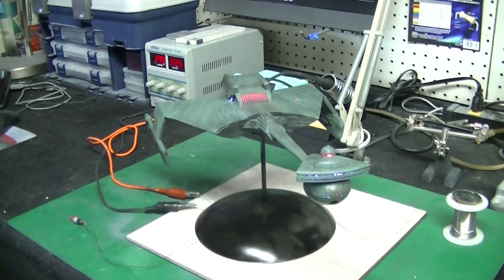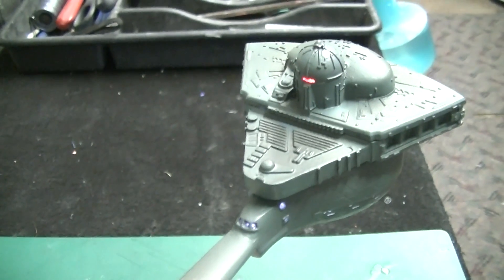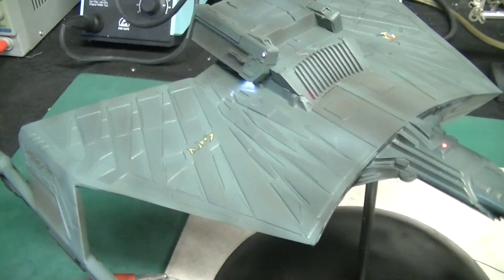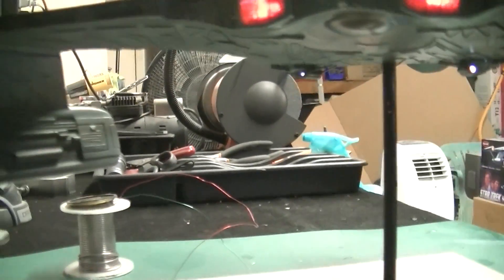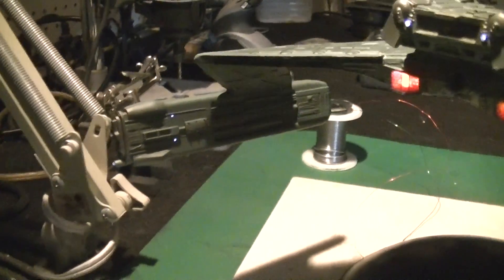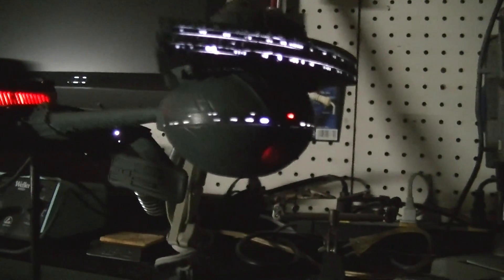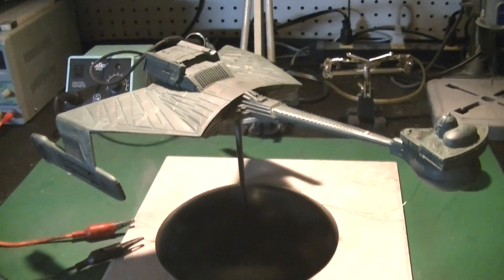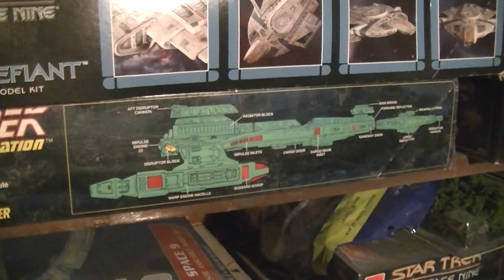AMT 1/537 Scale Klingon K'tinga Cruiser Buildup PT 6 Finished Model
From TrekWorks

Welcome Modelers :)

The K'tinga is finished!

Today I spent the final couple of hours filling and sanding down all of the gaps and seams.
Next, the upper command deck was added on and I finished doing all of the interior lighting it needed. I used a red SMD type LED to light the bridge windows and 3 white SMD's to light the two rows of windows on the command deck. As the video show's, Eliot Brown's
gorgeous photo etched window parts are well worth it! They make the model appear real with their clean and in scale look.

Next it was time to do the paint work. I finished applying all of the green primary hull color first. After that I masked off the feather patterns on the top and bottom of the hull and airbrushed a darker shade of green on them. That gave the basic foundation look I wanted
and afterword I used varying shades of green,grey, black and red oxide to add the weathering details. I topped off by using some gold metallic very lightly on the edges of things to give it a subtle metallic sheen. I'm very happy with how it turned out.

I used a combination of the kit supplied decals and some stencils which Eliot includes with his P.E. parts set to add all of the markings on the model. They were all weathered afterword with the airbrush to blend in with the paint job.

I installed the JT Graphic's brass impulse engine grills at the very end to top it off.
They look great.

The aftermarket parts added to this model really came together well and really make it
unique and much more accurate to the studio model. The Starling Technologies photon board, JT Graphic's resin parts and Eliot Brown's etched parts are all excellent and worth every penny if you want to take your K'tinga build to a higher level.

I enjoyed this build very much and now it's on to the next modeling adventure!

I hope you enjoyed the series everyone and we'll see you soon for my next build series.

Happy Modeling :)